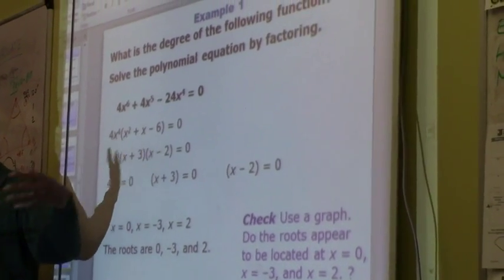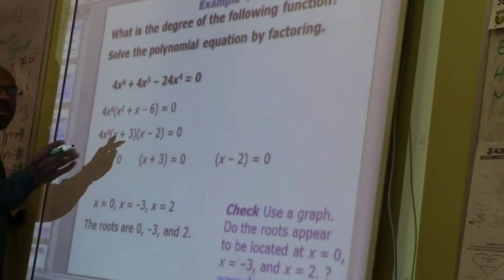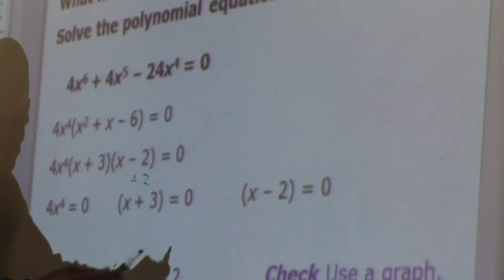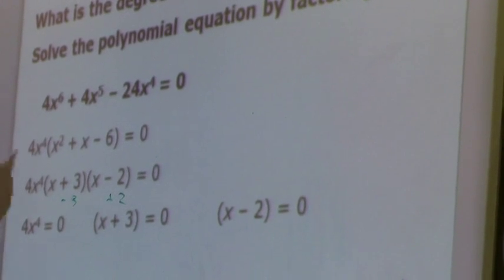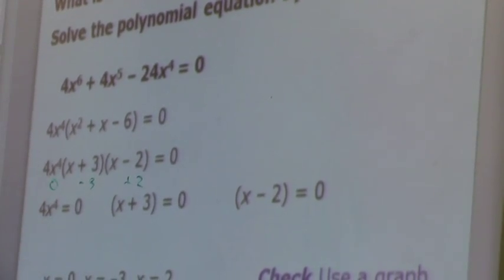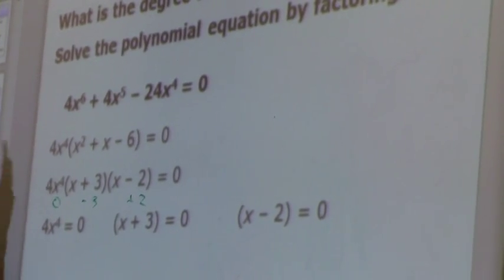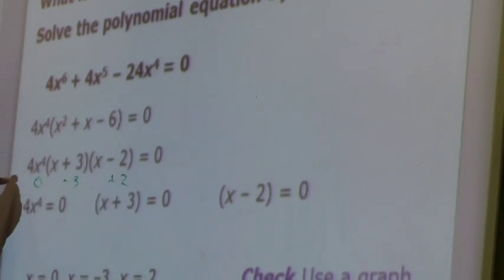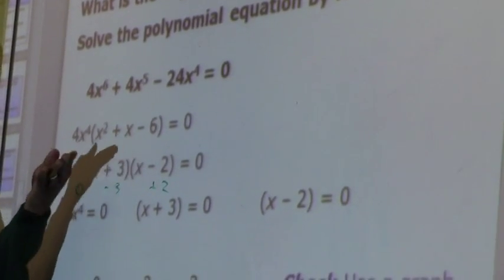Alg 2b u7 a2 p1 mon feb 1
Alg 2b u7 a2 p1 mon feb 1: prepping for asses-2 part-1. polynomial functions